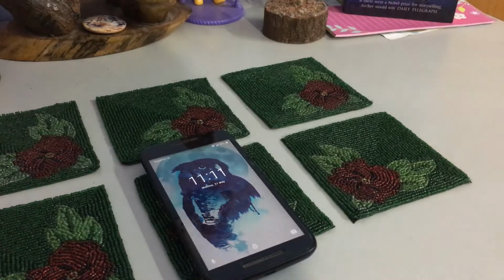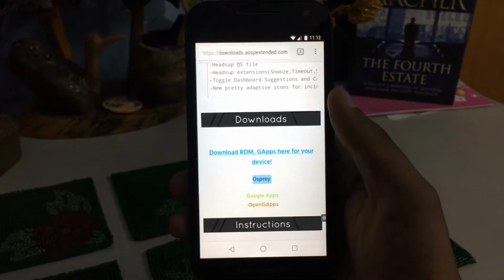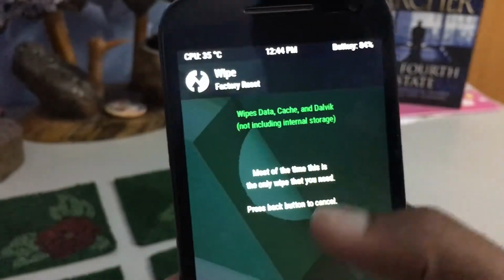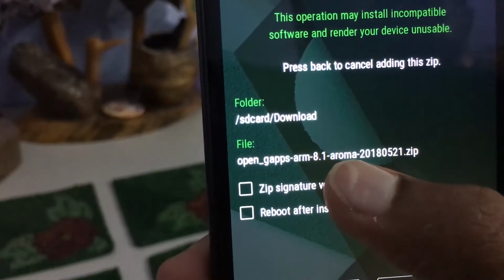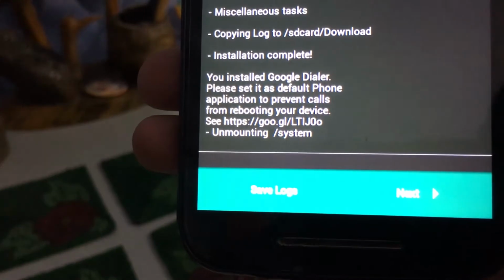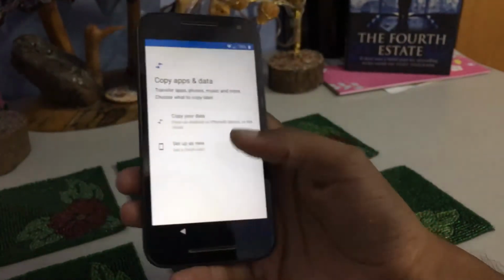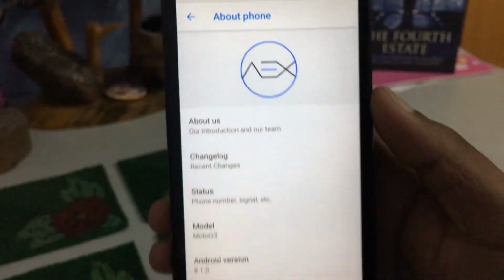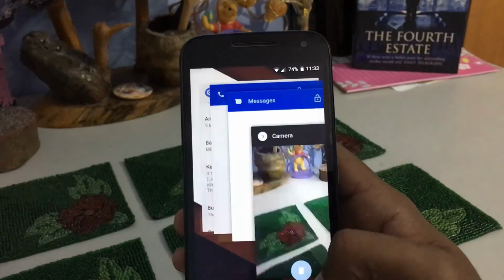Install Android 8.1 on Moto G3 2015 AEX ROM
Hey guys, in this video we install AEX v5.5 (Android 8.1) or known as AOSP Extended on Moto G3 (3rd Gen) 2015. Here I will show you how to properly flash the ROM and the Gapps. AEX ROM is the fastest on Moto G3. You can have more customization's in this latest version of android.